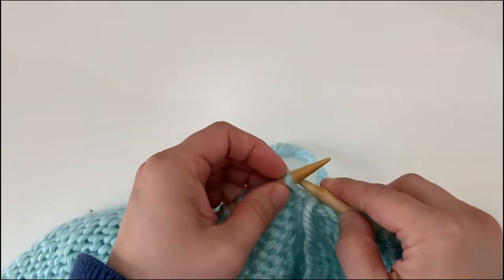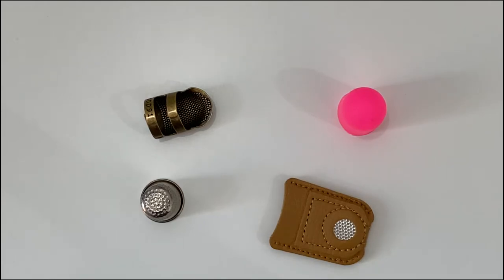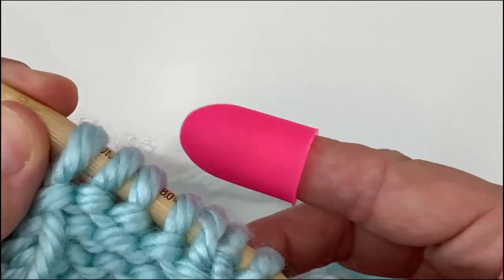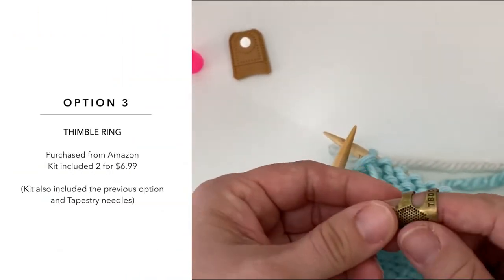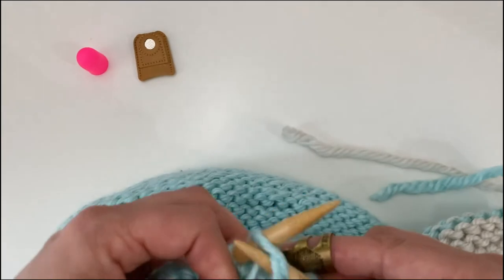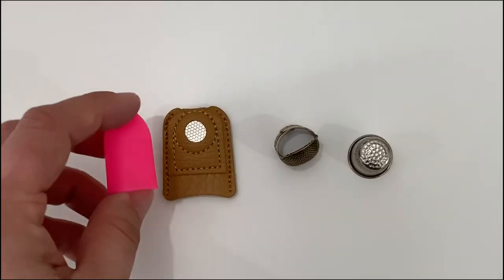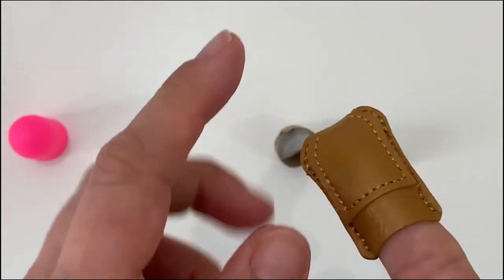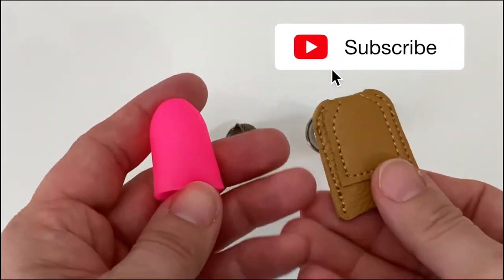Best Finger Guards for Knitting - 4 Types Tested!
If you are a knitter there is a good chance you will experience sensitivity at some point in your finger tips from striking and pushing you’re the pointy end of your knitting needles. I tested 4 flow cost finger guard options to find the ones that offer the best protection and will allow you to keep knitting!

Time Stamps:
01:44 - Silicone Finger Guard
02:26 - Leather Finger Guard
03:56 - Adjustable Thimble Ring
04:56 - Sewing Thimble
05:41 - The Winner!

Where to find the finger protectors:

Dollar Tree Silicone Finger Protectors (buy these at your local store if you have one, if not, you can buy a case of them direct from their website.)

Amazon Thimble Kit (this is not the exact kit I got, but it has the same pieces)